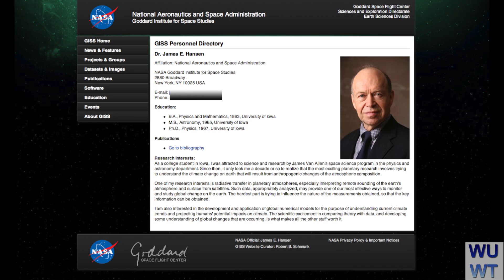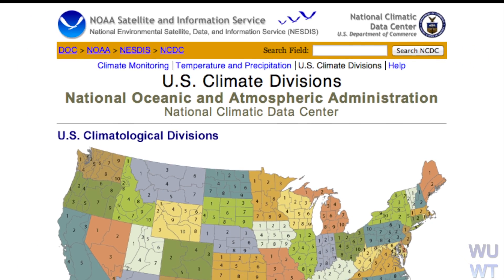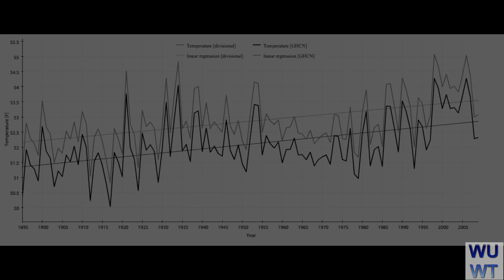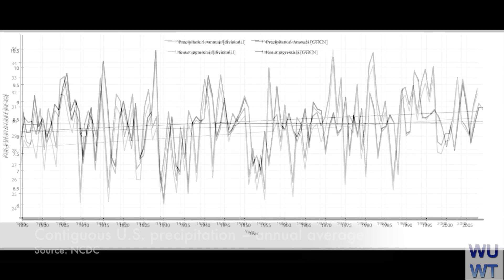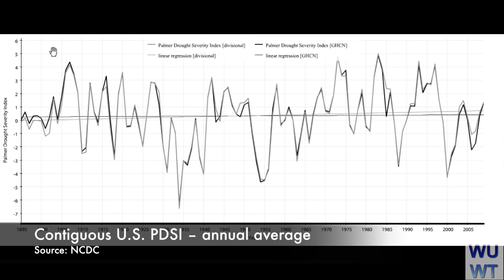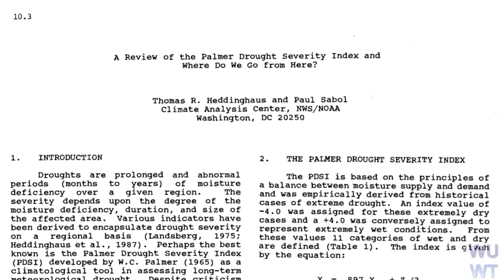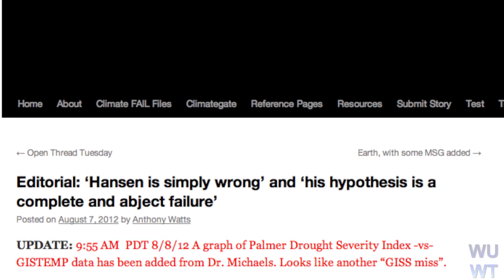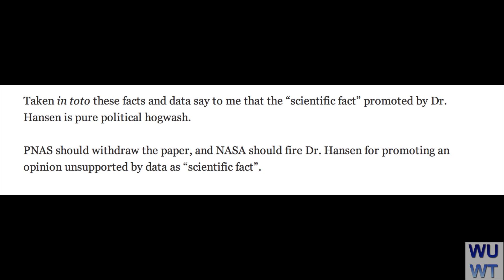WUWT - Proof that there is no increased drought in the USA tied to temperature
This Channel is produced by TaJnB with permission by Anthony Watts. Comments are not allowed since Mr. Watts only moderates or responds to comments on his news site. If you'd like to leave a comment please visit the original article link and place your comments there.

Regards,
TaJnB